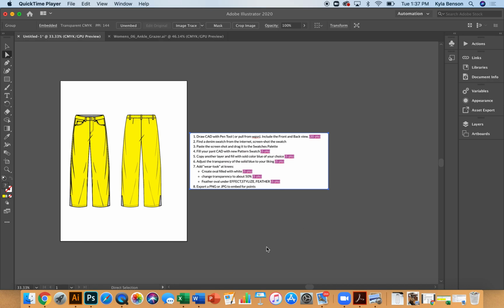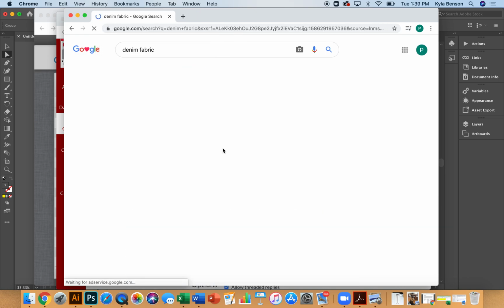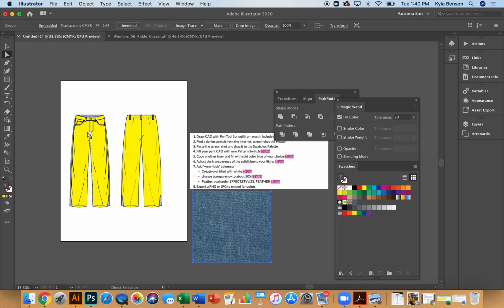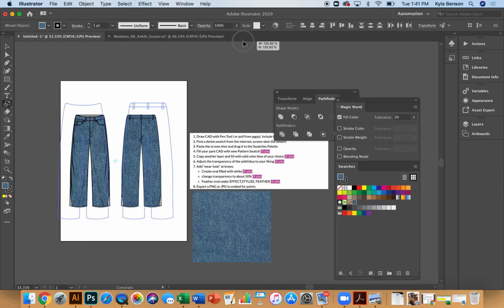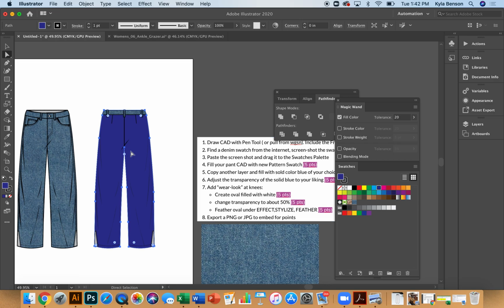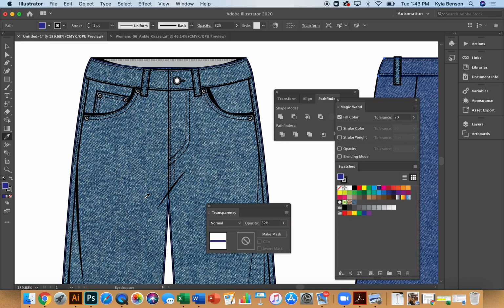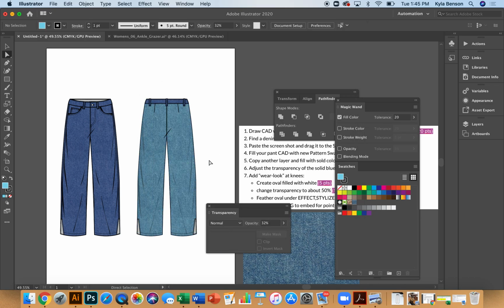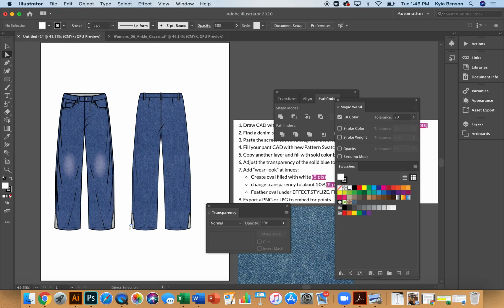Denim CAD Assignment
This video is for students enrolled in Fashion Illustration at Santa Ana College. It demonstrates how to add denim to a CAD.